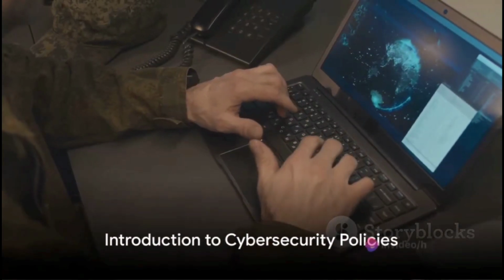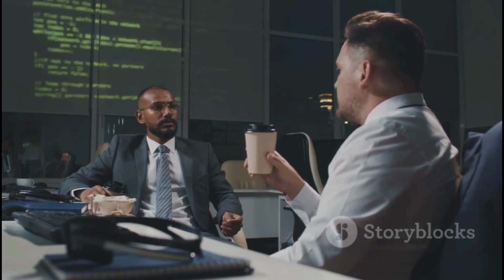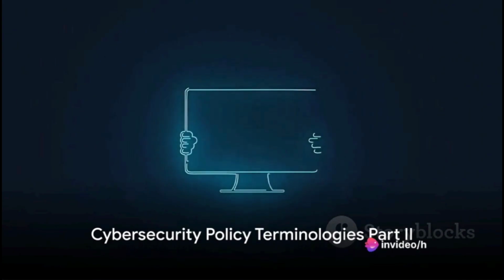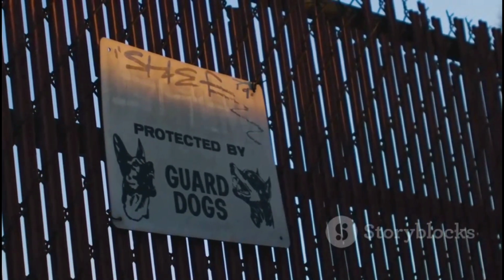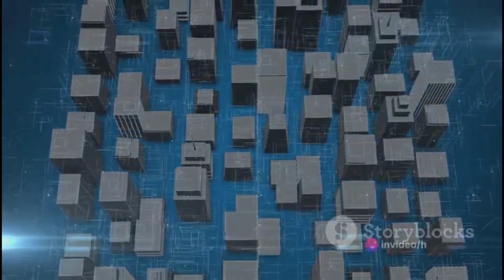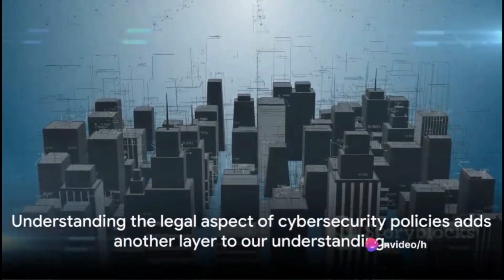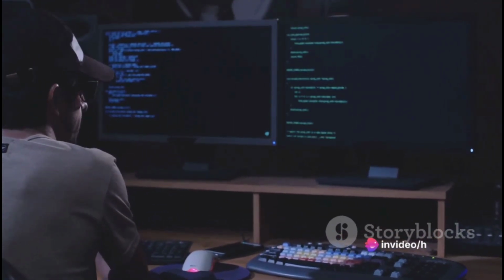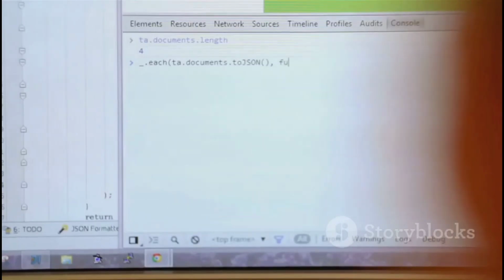what are cyber security policy | CybersafeGuard